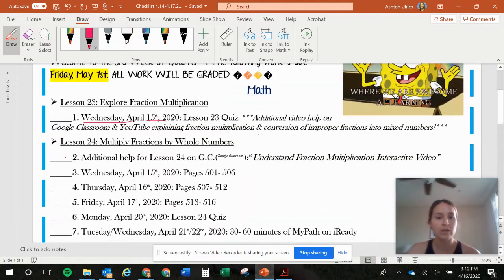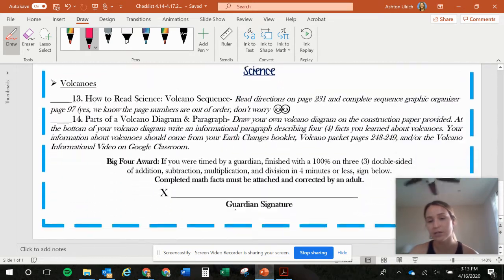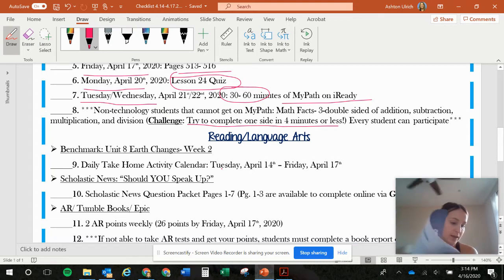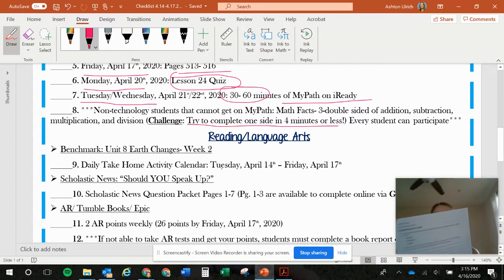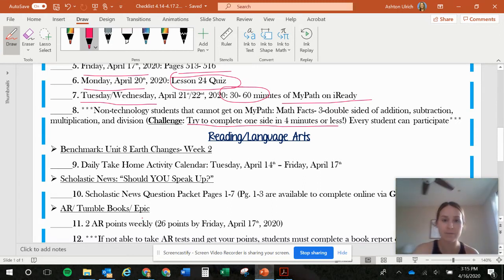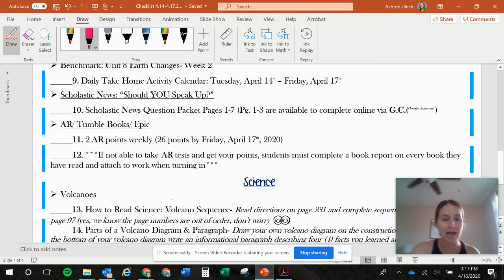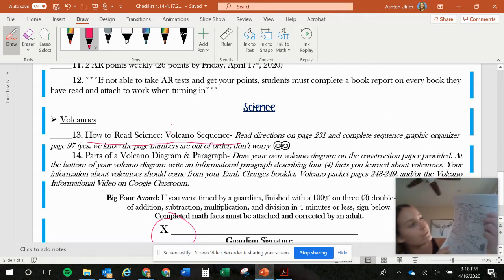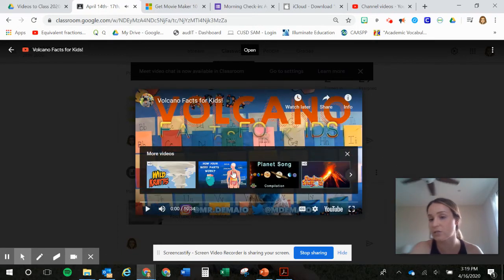April 16th Checklist Explanation